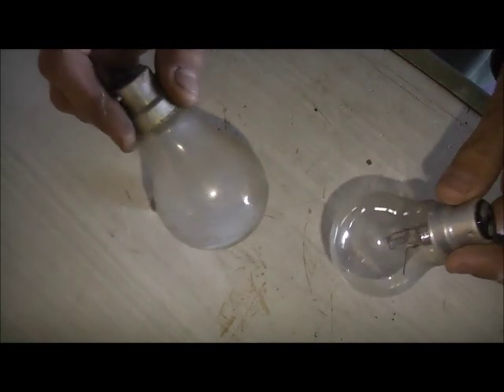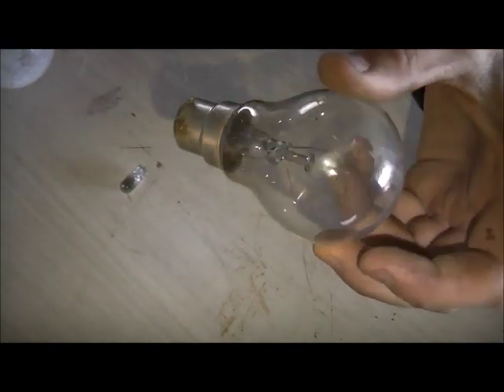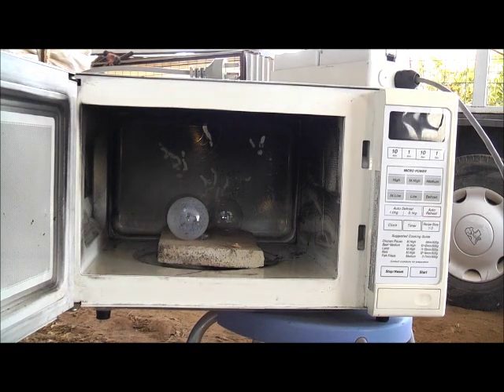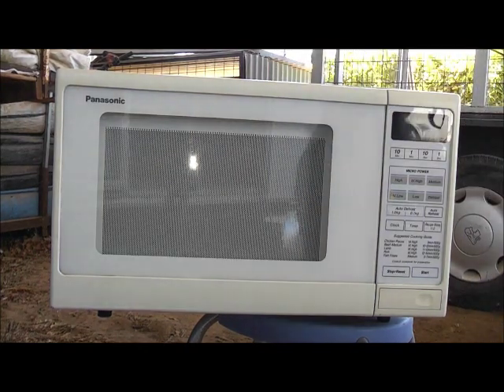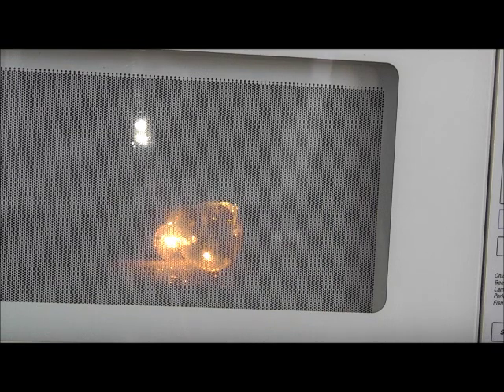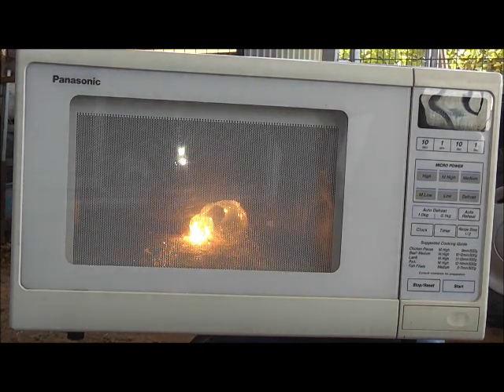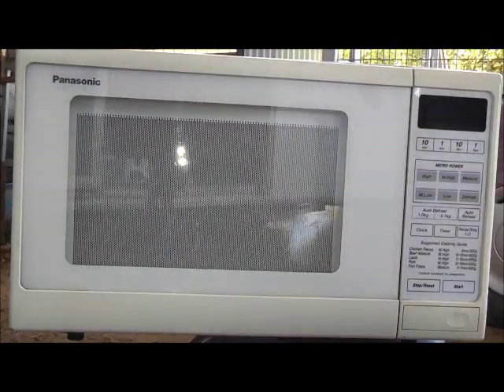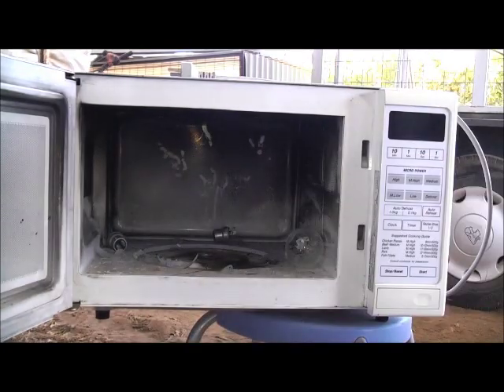Blowing Lightbulbs In Microwave Oven!!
The older bulbs are epic, the microwave oven still works well!